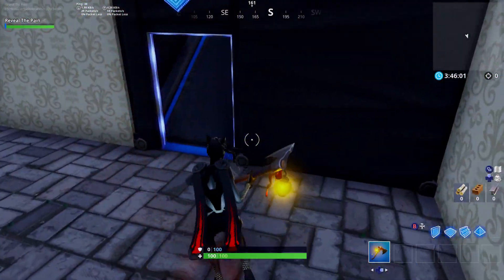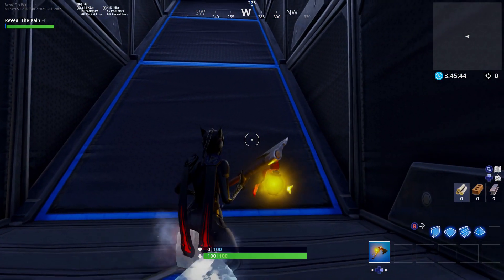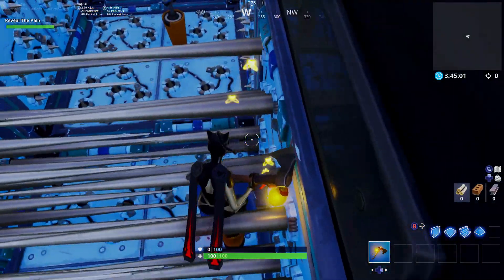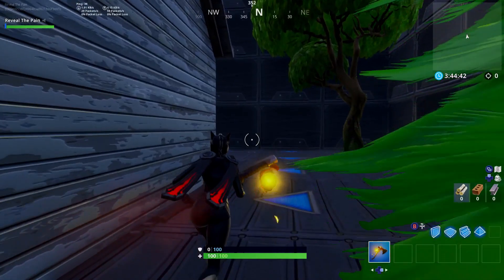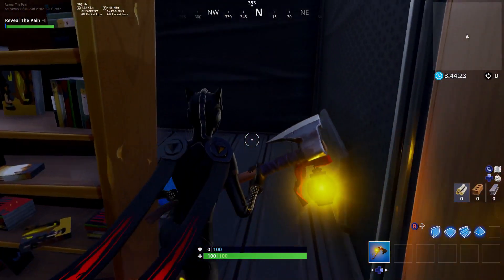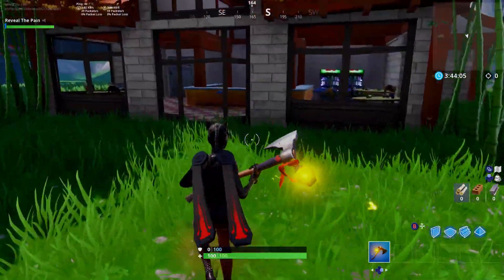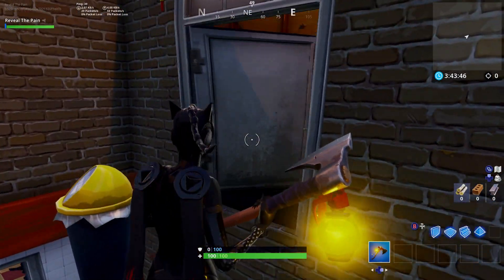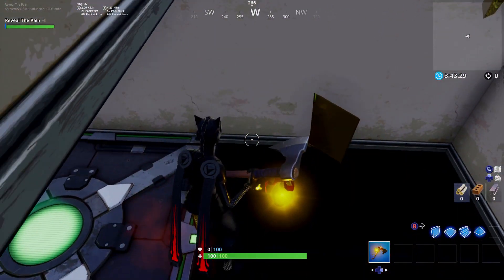How to complete Benjamin's Parkour and Puzzles escape Maze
Hey guys, my name is Reveal and in todays video we are going to be doing the Parkour and puzzles course called The Pulse Maze and its by benjamin, As always have fun and Good Luck!

Benjamin's Pulse Maze
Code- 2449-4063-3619